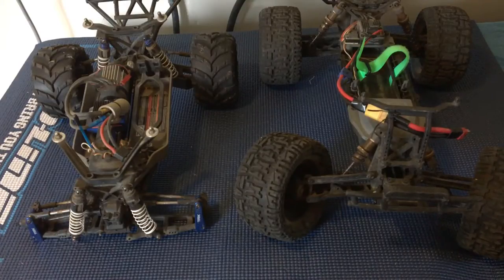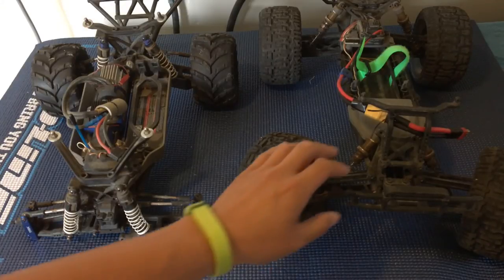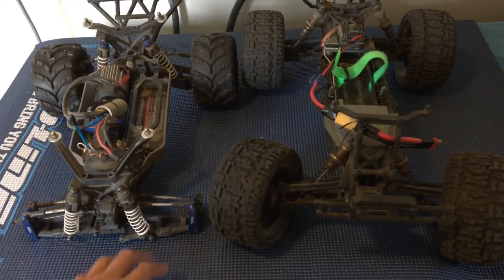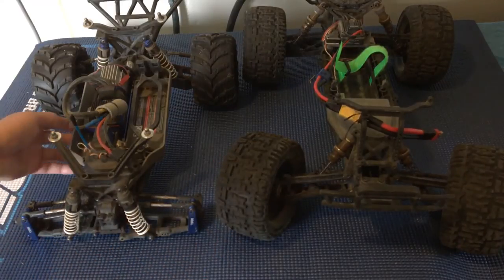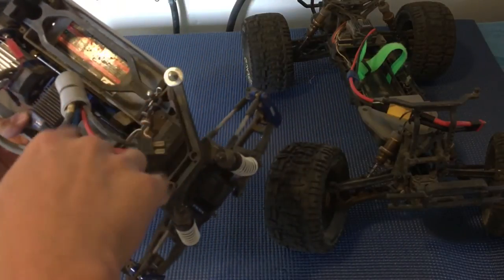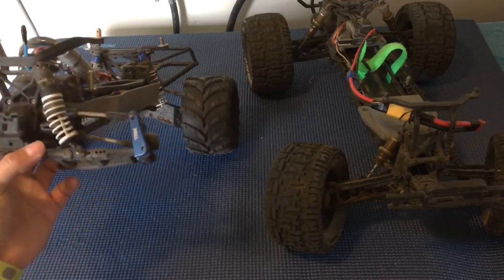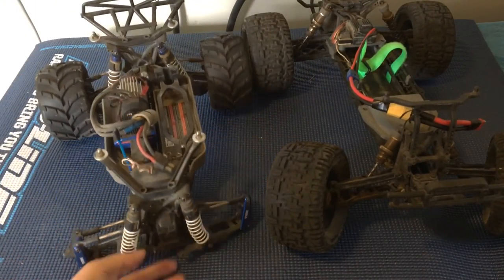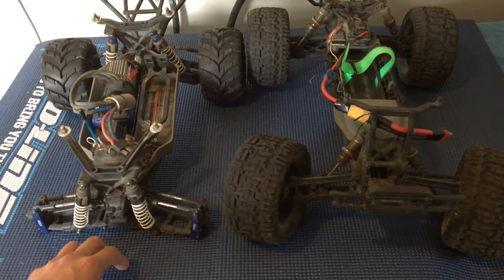Racing2Learn: RC101: 4WD vs 2WD: Traxxas Stampede 4x4 compared to ECX Ruckus 2WD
In this episode, we compare 4 wheel drive to 2 wheel drive trucks. For beginners, we definitely recommend 2WD. They are much simpler, and therefore have less parts to break, especially in the front of the car which takes most of the hits! 4WD gives better terrain handling, especially on loose dirt and sand. 2WD gives you the ability to do power on oversteer, meaning you can steer the car using the throttle. Most racing purists prefer rear wheel drive only cars because of their handling characteristics.